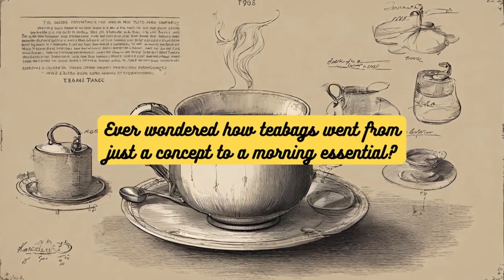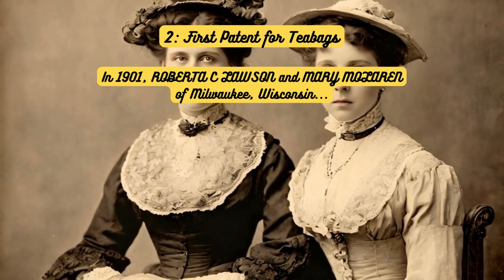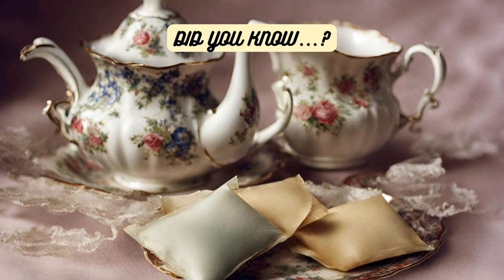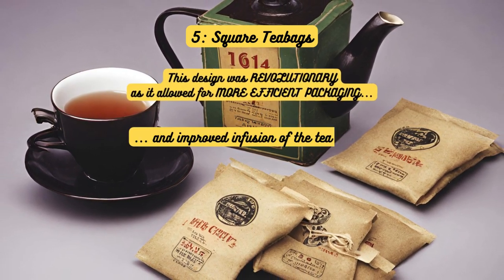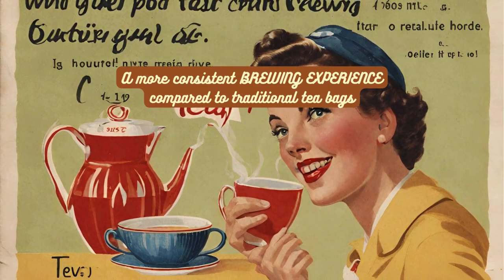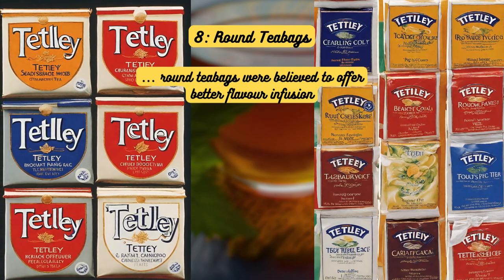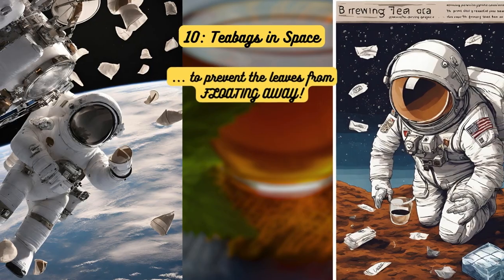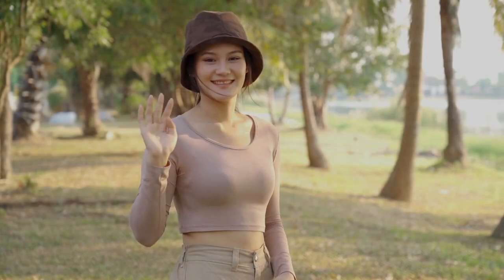💡 How TEABAGS CHANGED THE WORLD! From Silk Pouches to Space Stations 🌍🛰️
Discover the fascinating journey of teabags and how they have revolutionised the way we enjoy our favourite beverage.

From their humble beginnings in ancient China to their innovative use in space, this video explores the evolution of teabags and their impact on global tea culture.

Join us as we delve into the rich history, ingenious inventions, and surprising twists that have shaped the teabag into the household staple it is today.

Learn about the pioneers who transformed tea brewing, the breakthrough technologies that made teabags more convenient and hygienic, and the unexpected challenges of brewing tea in zero gravity.

Get ready for a tea-filled adventure that will leave you amazed by the incredible journey of teabags across time and space!

0:00 Introduction
0:15 The Birth of Tea Pillows
0:44 First Patent for Teabags
1:15 The Invention of the Teabag
1:47 The Paper Revolution
2:19 Square Teabags
2:47 The Flo-Thru Teabag
3:20 Teabags to England
3:49 Round Teabags
4:19 Pyramid Teabags
4:51 Teabags in Space